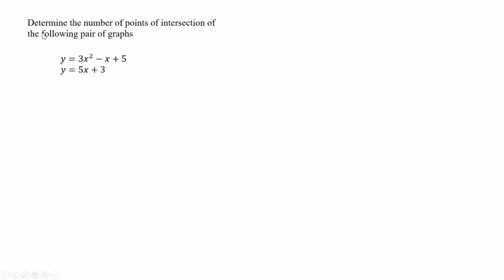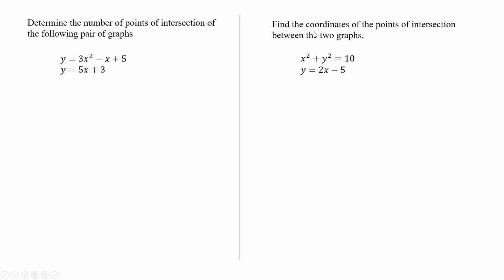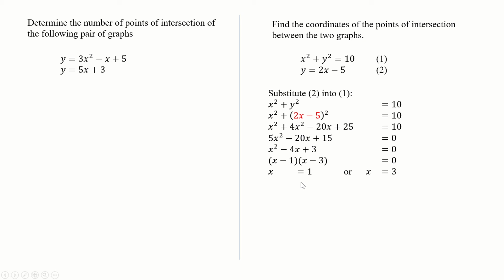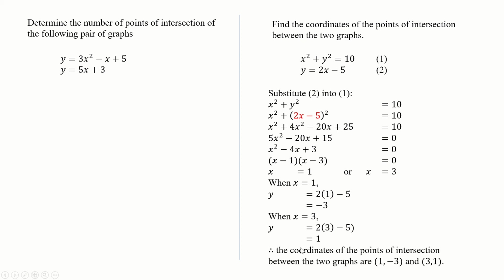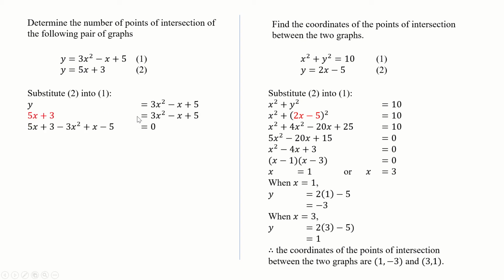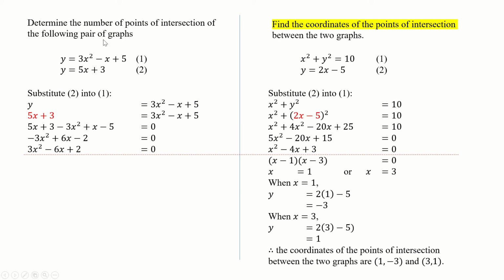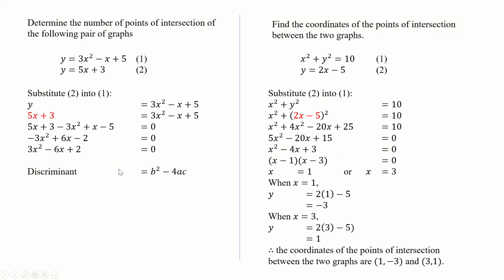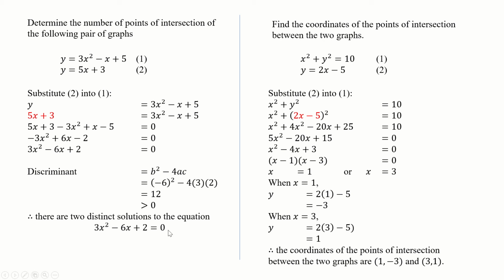AM C2 - Determining number of points of intersection of two graphs